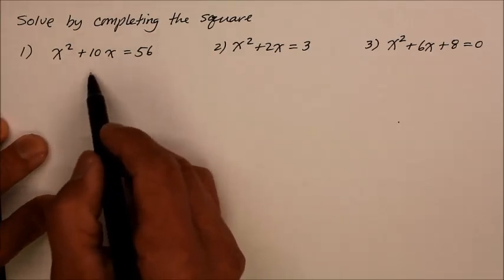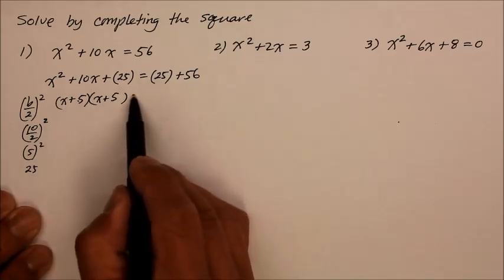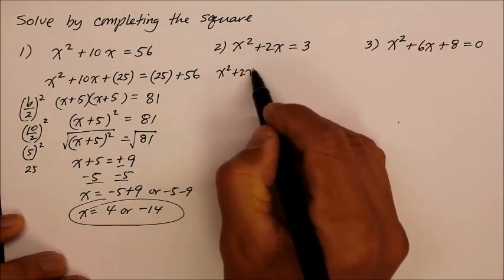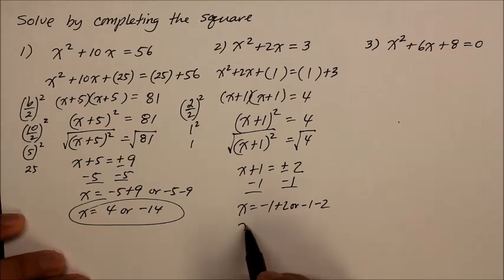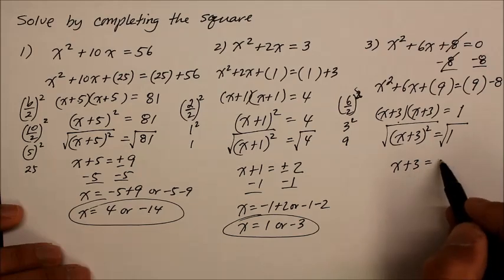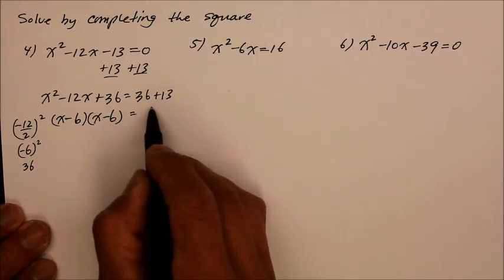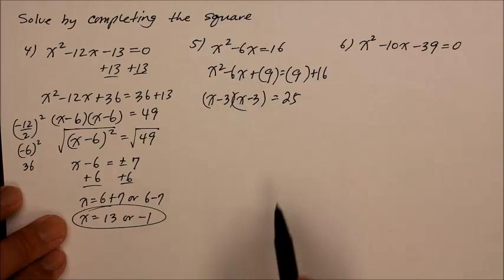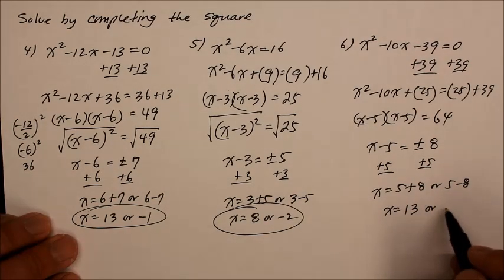409A1 Quadratic Functions: Completing The Square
This instructional video will demonstrate how to solve quadratic equations by using the complete the square method.